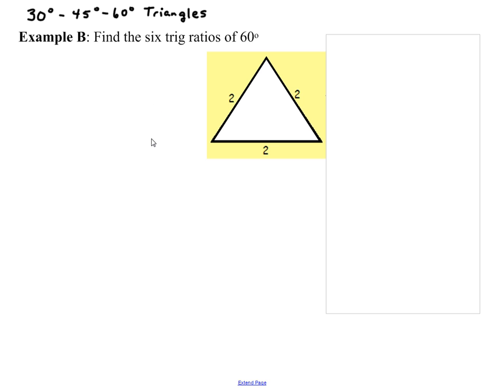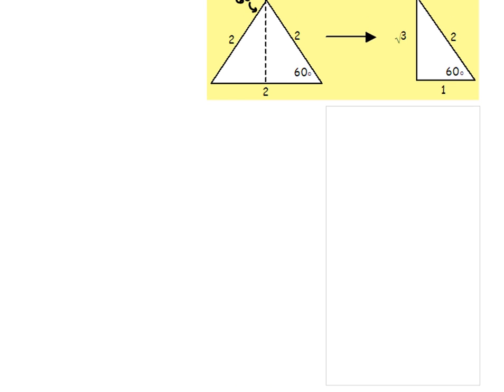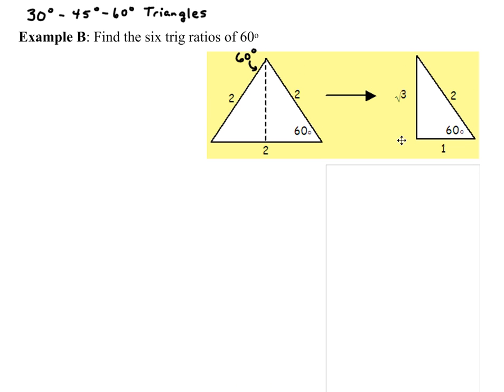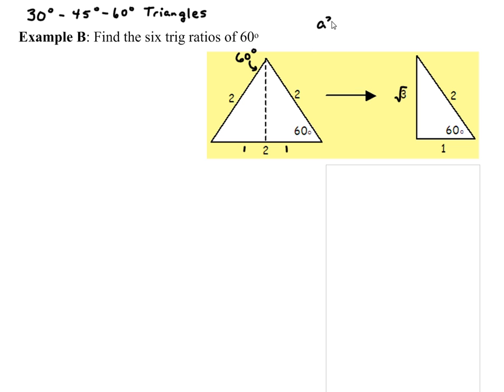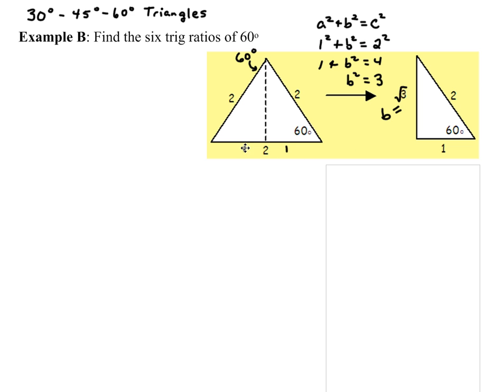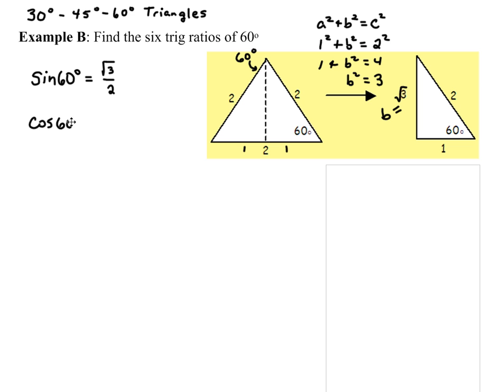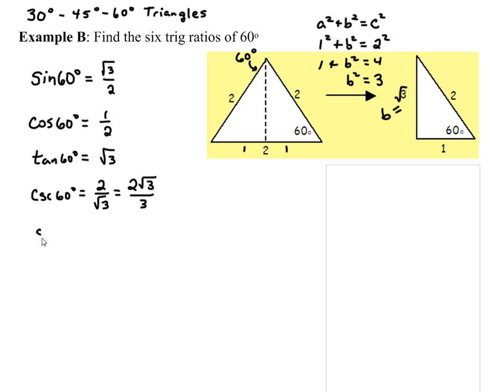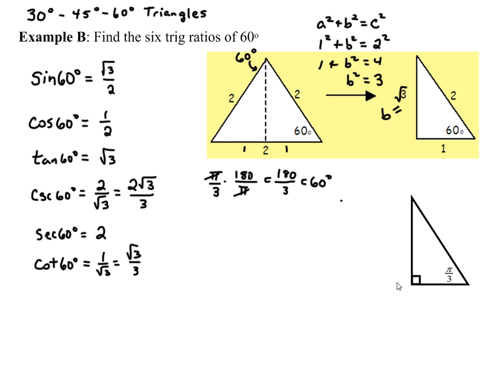Ch5s2B RightTriangleTrig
Chapter 5 section 2 on Right Triangle Trigonometry